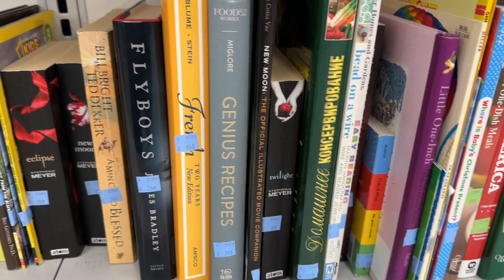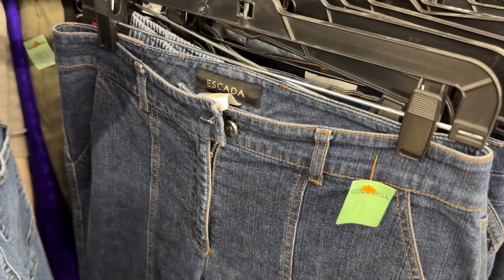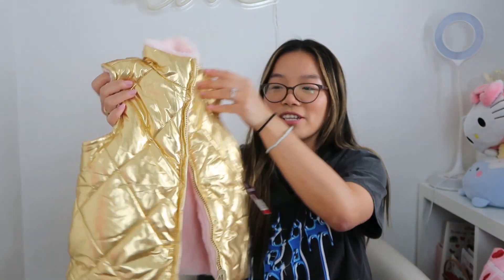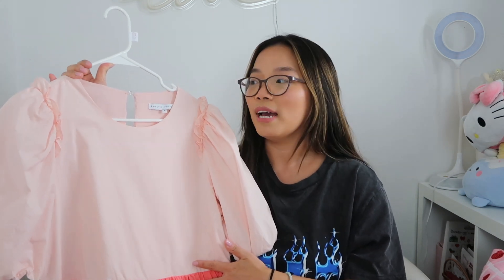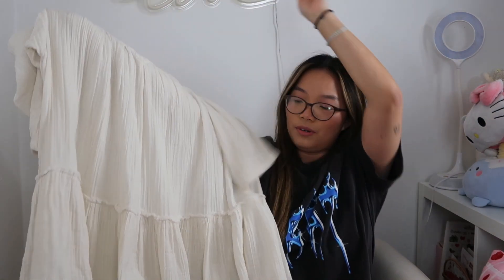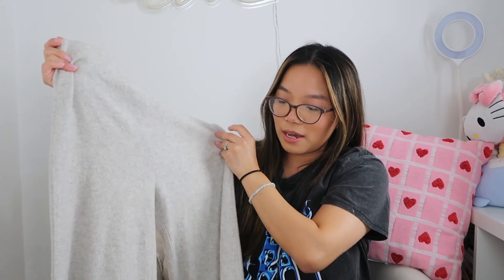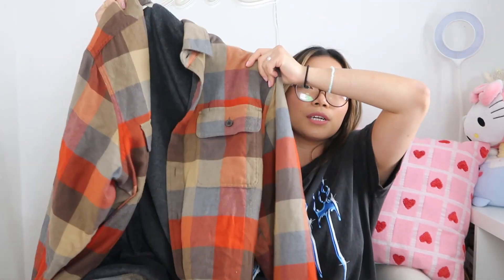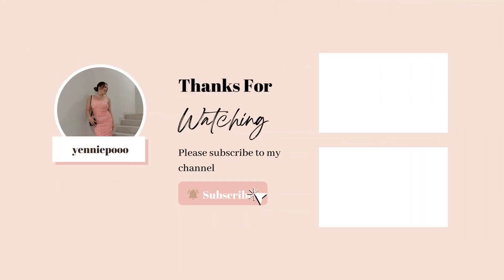FIRST THRIFT TRIP OF THE YEAR - COME THRIFT WITH ME + GOODWILL HAUL 2023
TOOLS //
+ Canon G7x Mark ii
+ Editing software - Final Cut Pro